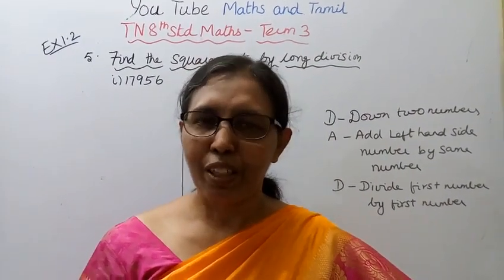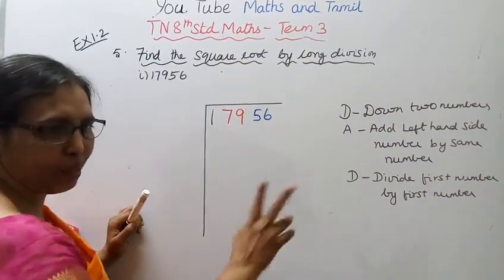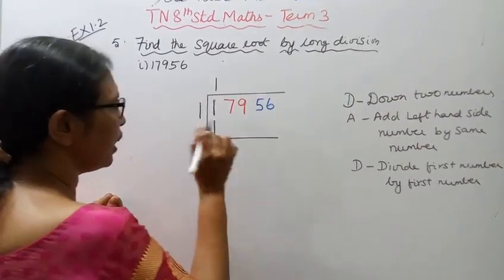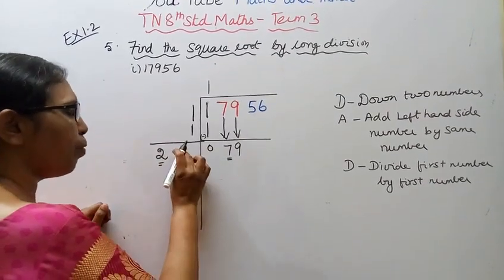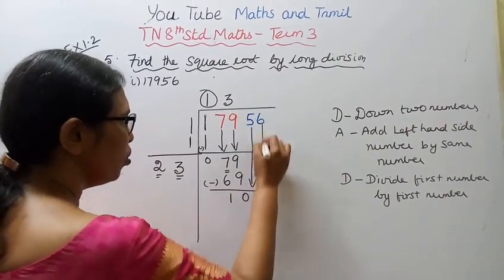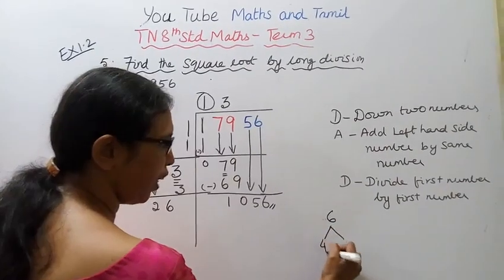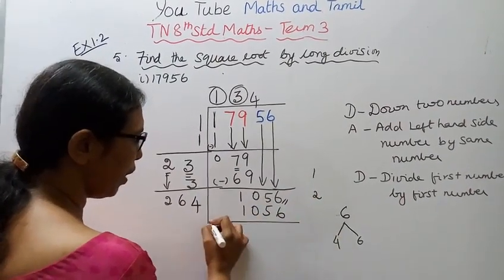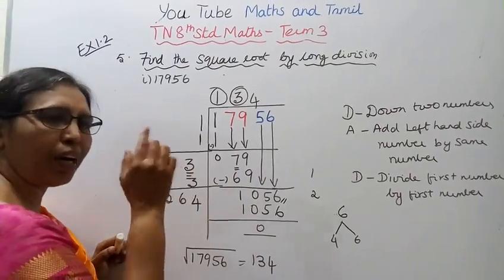T.N.Class 8 math Exercise:1.4 Sum -6 (iv)|Numbers |Chapter-1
Dear Students,
Numbers
Exercise:1.4  Sum -  6 (iv) square root (Long Division method)
This channel helps you to get 100 marks in